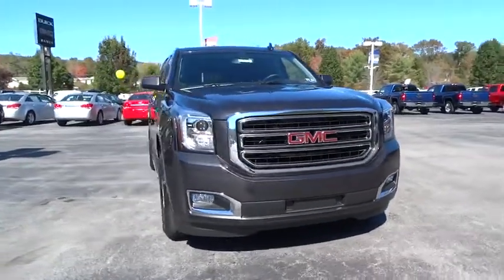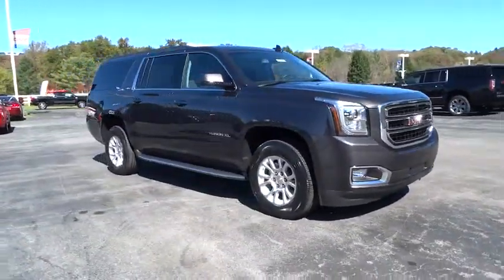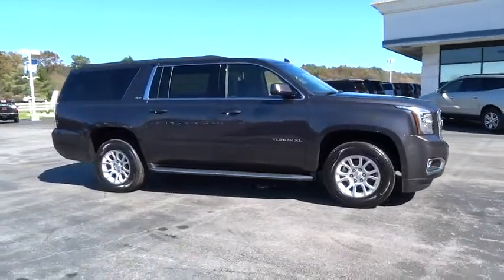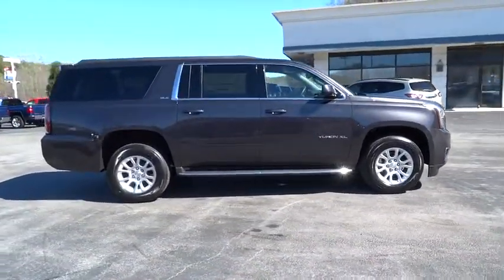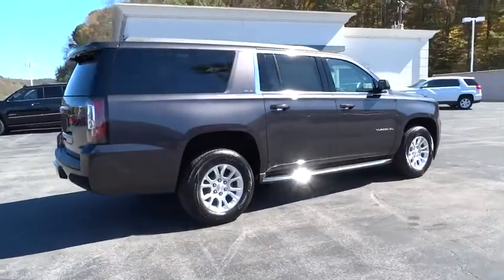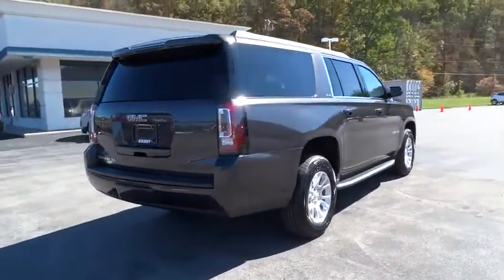2016 GMC Yukon XL Christiansburg VA, Blacksburg VA, Princeton WV, Beckley WV, Roanoke VA 2V251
2016 GMC Yukon XL
2016 GMC Yukon XL SLE - Stock#: 2V251 - VIN#: 1GKS2FKC1GR168656